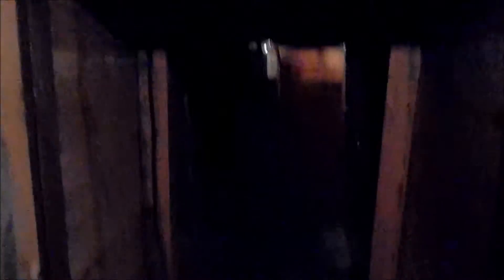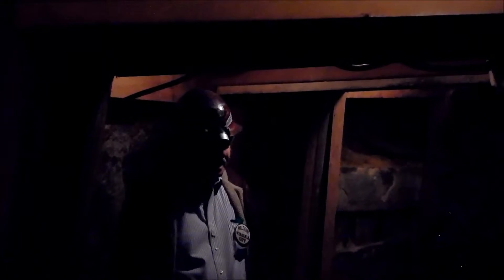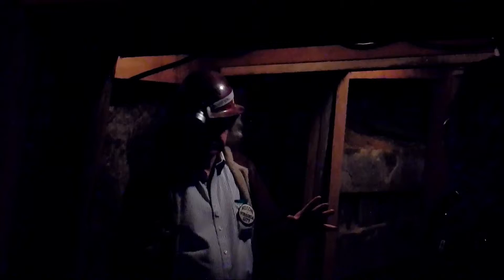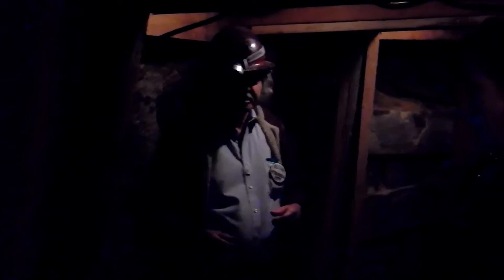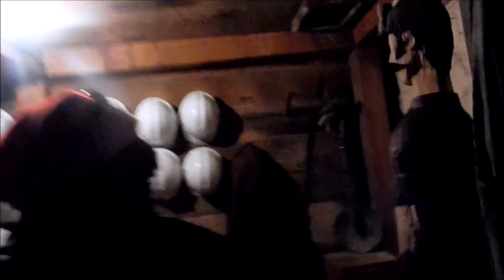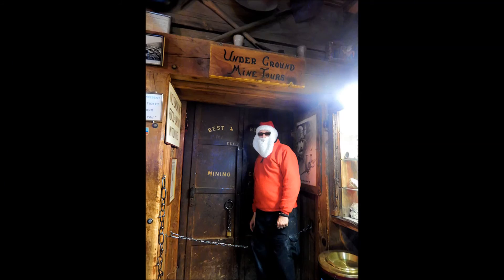Ponderosa Saloon and Belcher Mine - Part 3 Welcome To The Underground"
At one time The Best & Belcher Mine paid its miners higher then any other mining operations in the world. This tour takes you 52' underground and 300' back into the hillside behind the saloon which was at one time the old bank. On this tour you will see some glowing rocks and hear a few stone cold facts about this mine which was part of the Big Bonanza which is how the show had gotten its name. The mine proved less profitable then others in the Comstock but the real gold was in giving tours to the public. So if you happen to be at the Ponderosa pay for a tour as the funding does go towards the preservation of this great place and so this is a small clip of my experience at The Belcher which turned out to be allot of fun, laughs and full of history.  Men did die in The Belcher its quite possible they still haunt the mine and the saloon above it as its been noted.